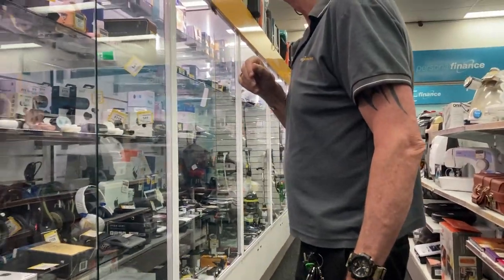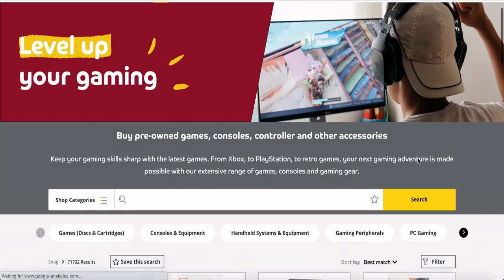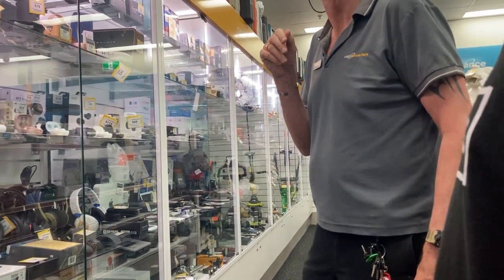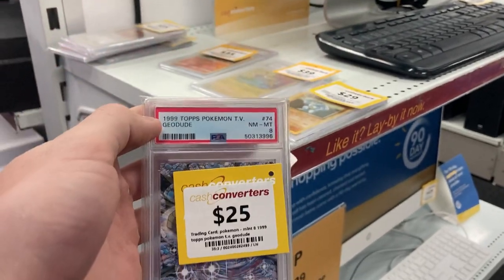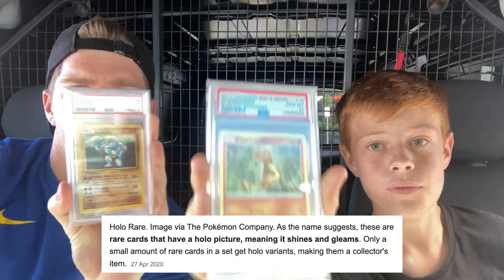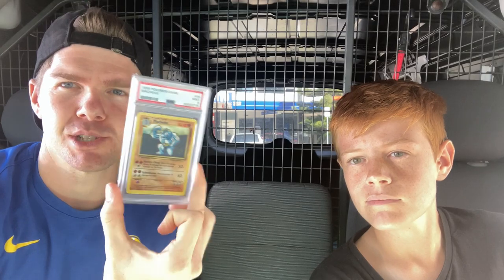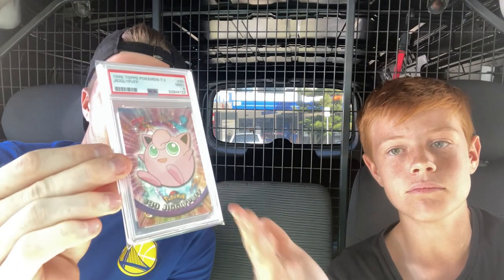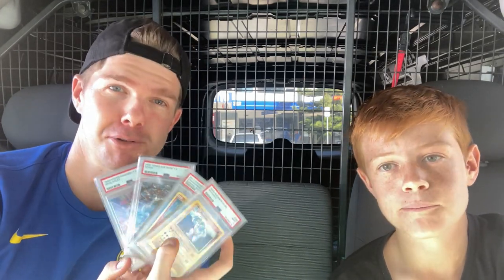I Found Graded Vintage Pokemon Cards in a Pawn Shop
Graded Pokemon Cards Found in a Pawn Shop!

collector,
pawn stars,
eBay reselling,
selling on ebay,
pokemon,
pokemon grail,
pawn shop finds,
hairy tornado reseller,
hairy tornado goodwill,
froggy flips yard sale,
phoenix resale video games,
gamecube gambit,
what sold on ebay,
video game sales,
what sells on ebay,
selling dvds on ebay,
ebay,
ebay inventory,
ebay success tactics,
how to get more sales on ebay,
ebay success formula,
tips to help your ebay sales,
side hustle ideas,
nostalgic purchases,
fast ebay sales,
how to get fast ebay sales,
what sells fast on ebay,
how to make money on ebay,
ebay reseller,
how to sell dvds on ebay,
thrifting,
dvd reseller,
make money on ebay,
flip life,
ebay entrepreneur,
making money from home,
reseller,
amazon,
ralli roots,